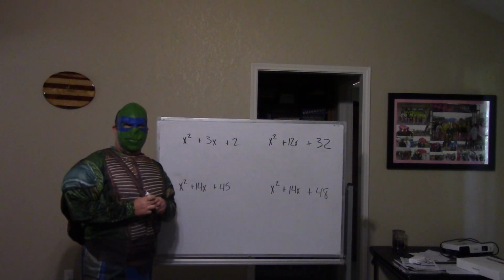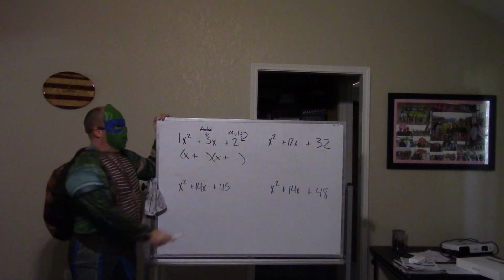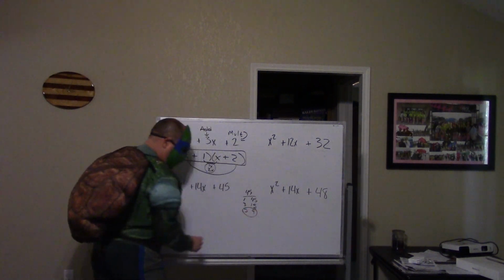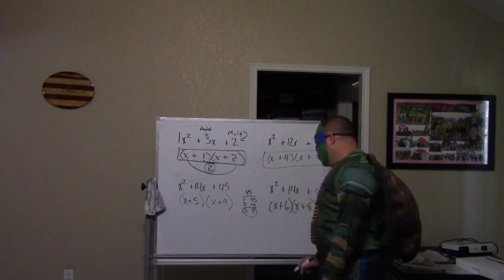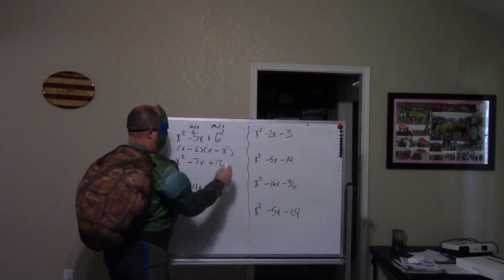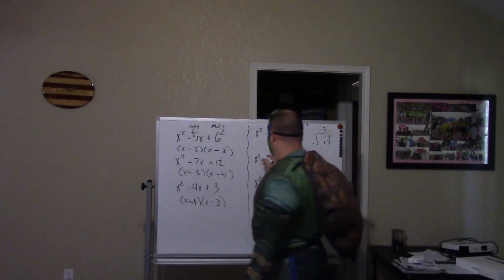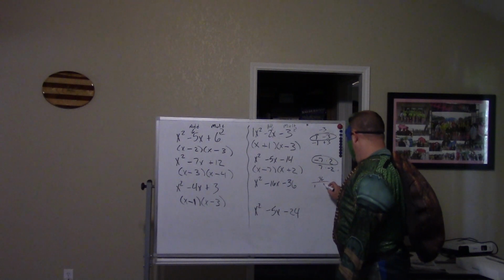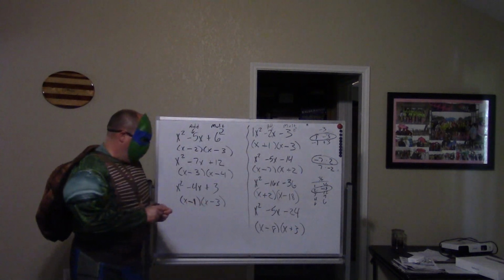Factoring Trinomials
This video is about factoring trinomials where the a value equals 1.